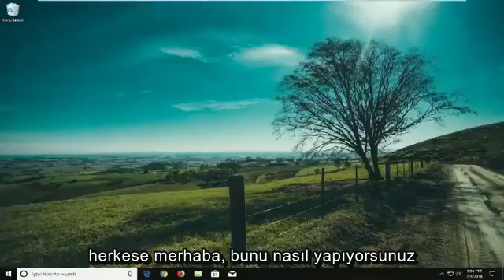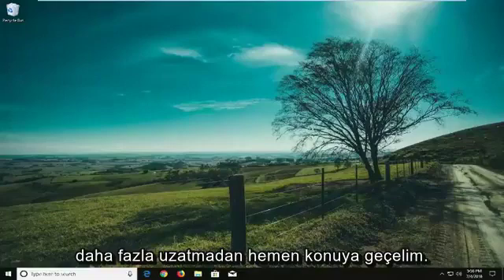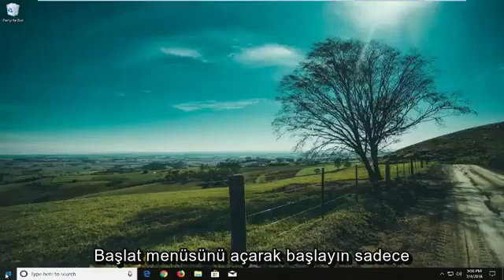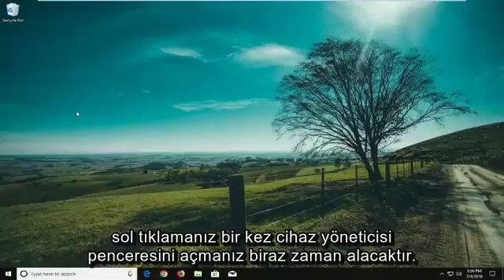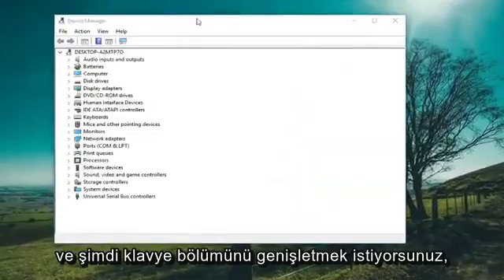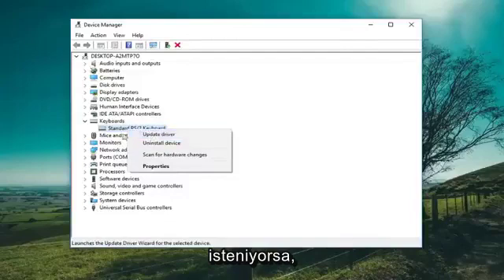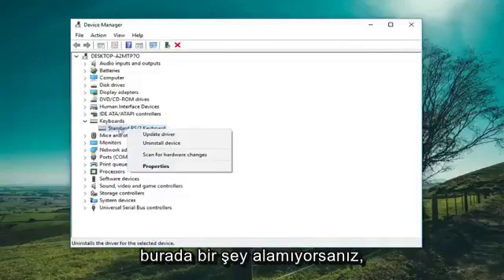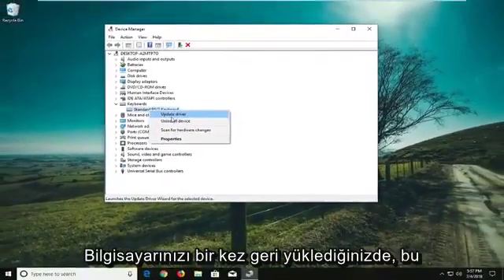Windows 10’da Dizüstü Bilgisayar Klavyesi Nasıl Devre Dışı Bırakılır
Windows 10 ve Windows 11'de Dizüstü Bilgisayar Klavyesi Nasıl Devre Dışı Bırakılır.

Neden biri bir Windows PC'de klavyeyi devre dışı bırakmak istesin ki? Eh, küçük çocuğunuzla birlikte PC'nizde video izliyorsanız, yürümeye başlayan çocuğun klavyeye basarak videoyu duraklatmasını veya iletmesini durdurmak için klavyeyi geçici olarak engellemek veya devre dışı bırakmak isteyebilirsiniz.

Öncekiler gibi Windows 10 da klavyeyi devre dışı bırakmak için kolay bir yol sunmuyor ancak Windows 10'da klavyeyi devre dışı bırakmak da zor bir iş değil. Üçüncü taraf yardımcı programların yardımıyla veya yardımı olmadan devre dışı bırakabilirsiniz.